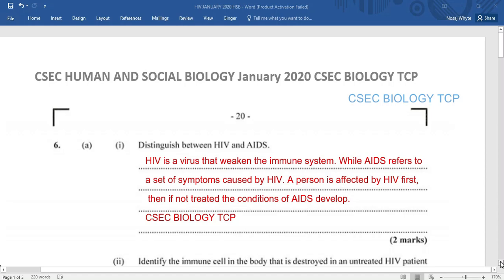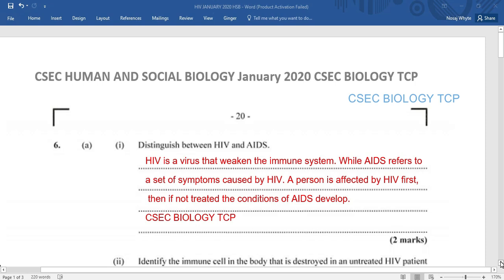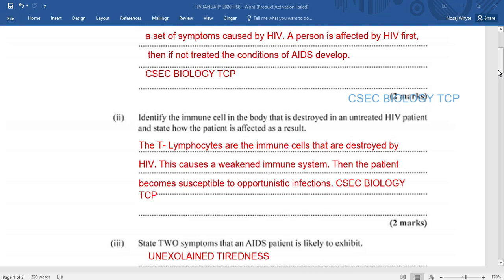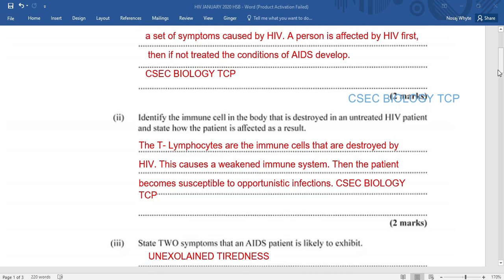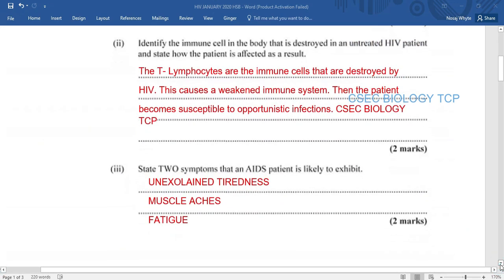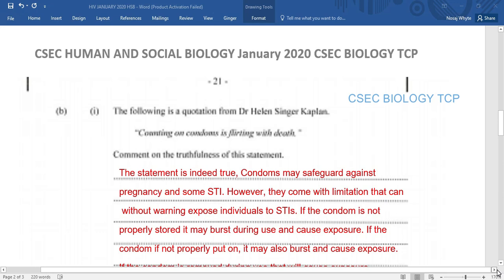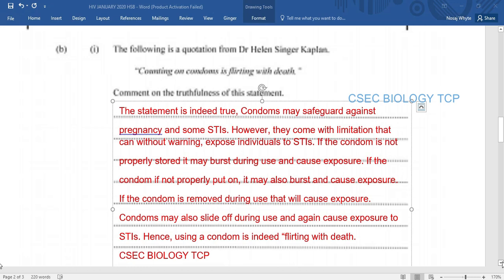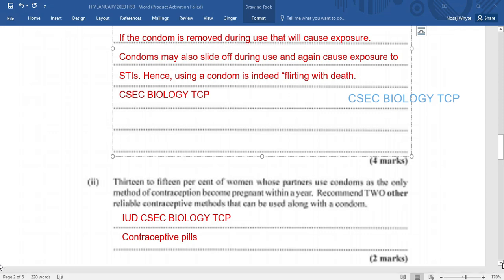CSEC Human and Social Biology January 2020 (HIV/ AIDS)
Human and Social Biology  January 2020. This video covers a single question from Human and Social Biology Past Paper 2020. The topic HIV and AIDs is addressed.